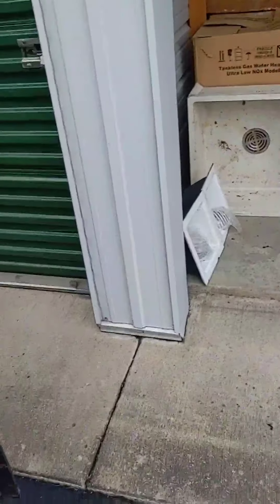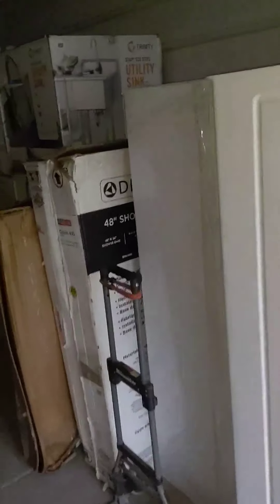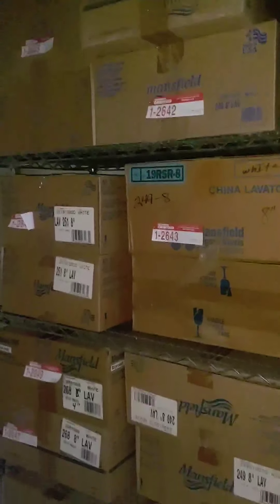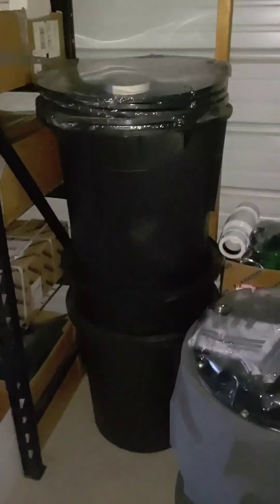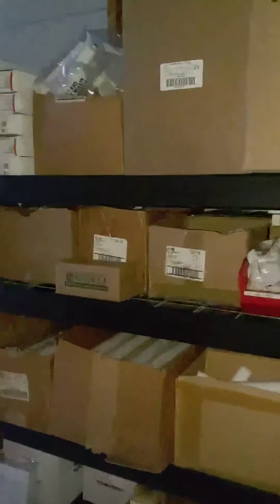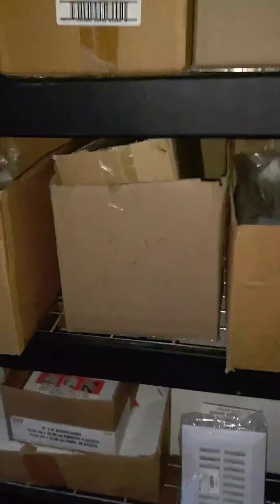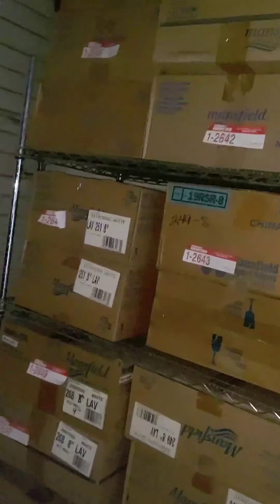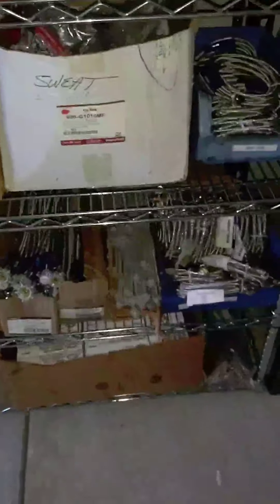Auction Deals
Auction Deals from plumbing supply company going out of business and storage unit to house stock.